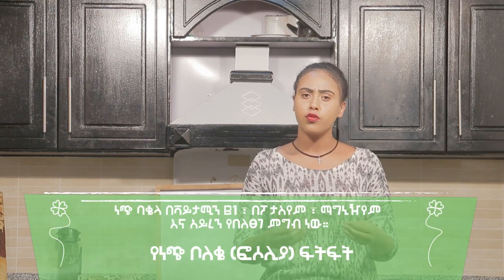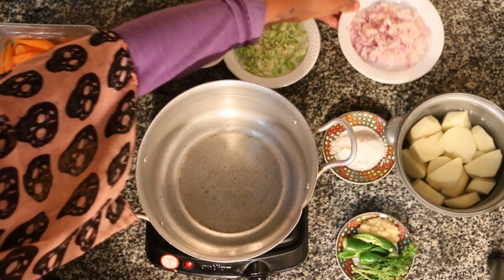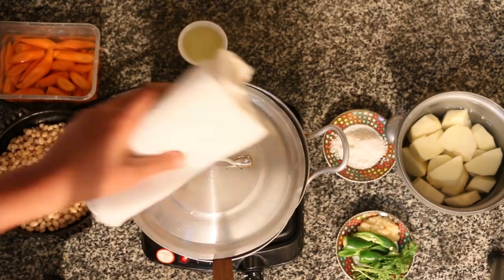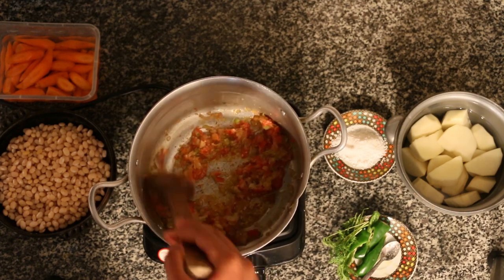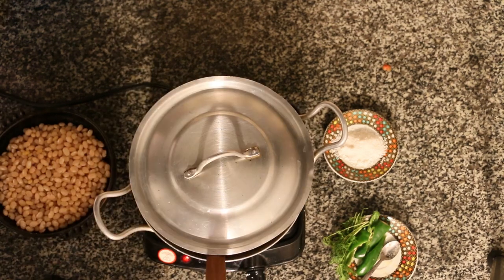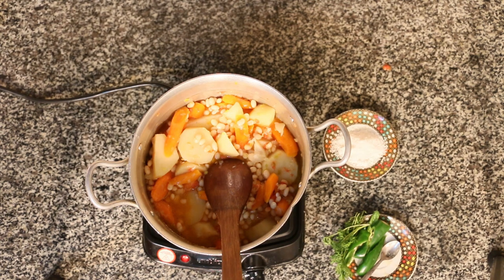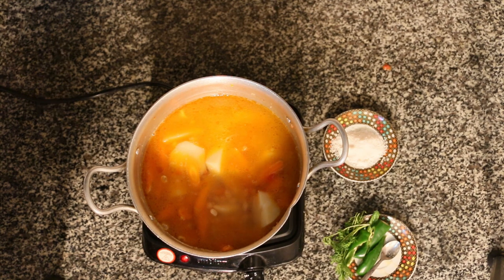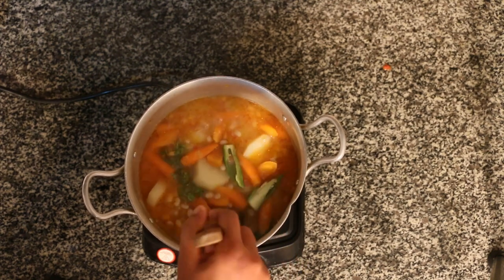Ethiopian food: ፎሶሊያ ፍትፍት ( yetsom lunch)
ይሕን የነጭ ቦለቄ (ፎሶሊያ) ፍትፍት ለመስራት የሚያስፈልጉ ግብአቶች፦
°ነጭ ቦለቄ (ፎሶሊያ) የተቀቀለ
° ድንች በትልልቁ የተሠነጠቀ
°ካሮት በትልልቁ የተሠነጠቀ
°የደቀቀ ቀይ ሽንኩርት
° የደቀቀ ባሕሮ
°የደቀቀ ቲማቲም
°ዘይት
°ነጭ ሽንኩርት
°ጨው
°ቃሪያ
° የድንብላል ቅጠል
ይሕንን ምግብ ለመሥራት ከ30-40 ደቂቃ ይፈጃል።